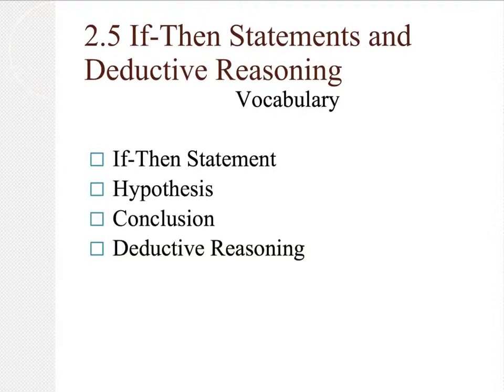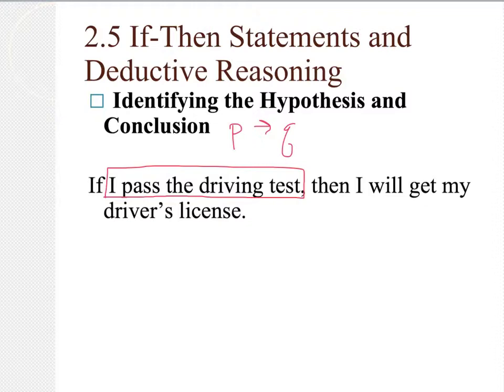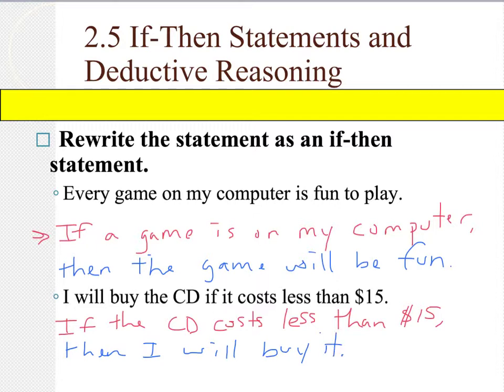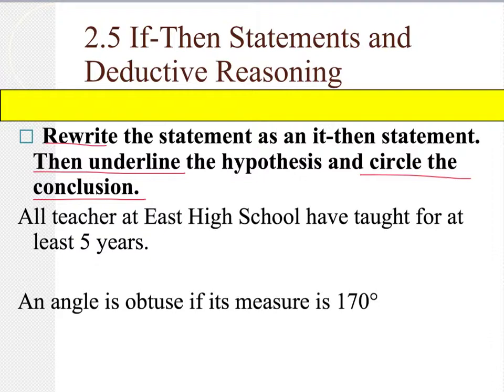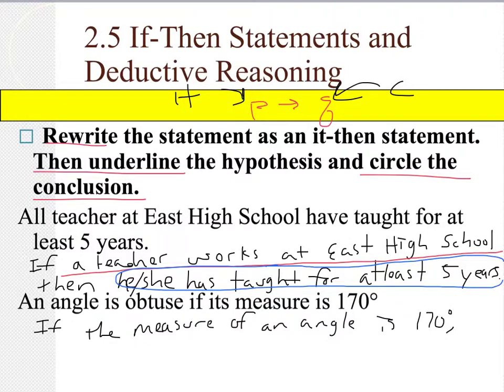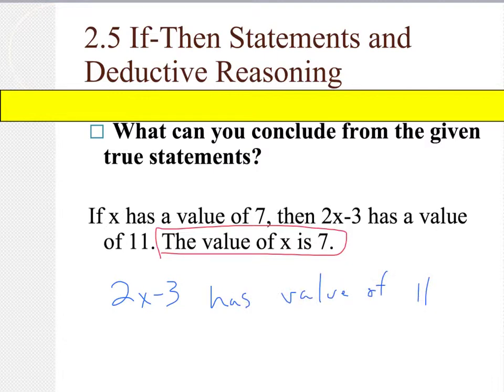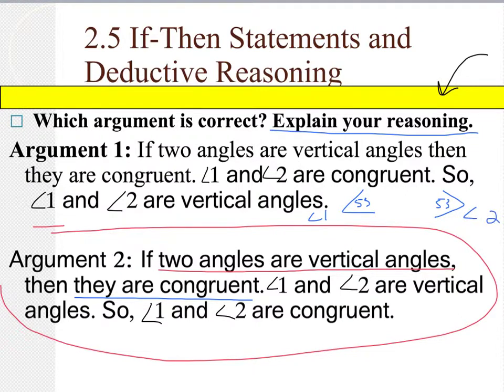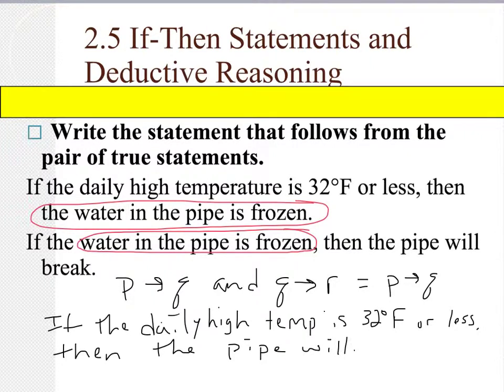Lesson 2.5 GE